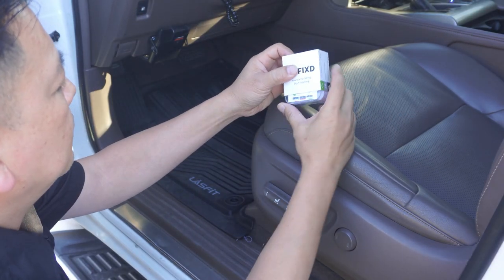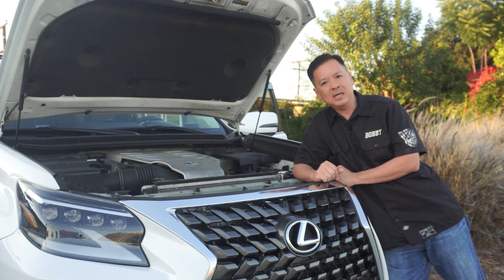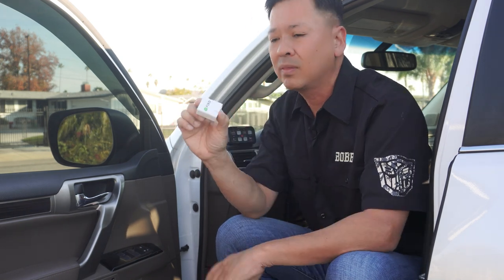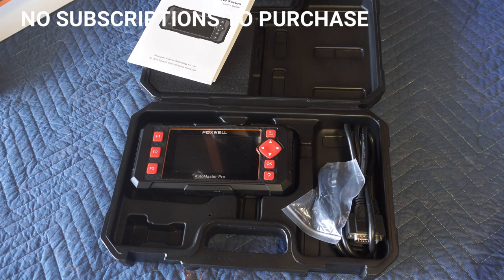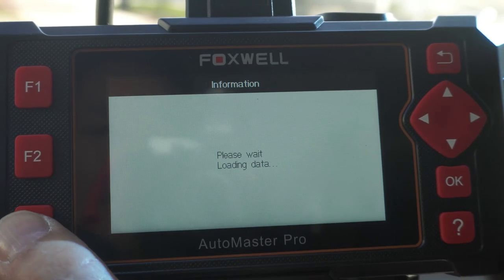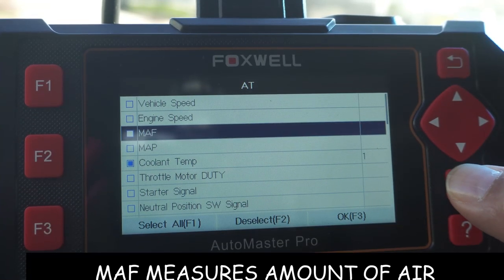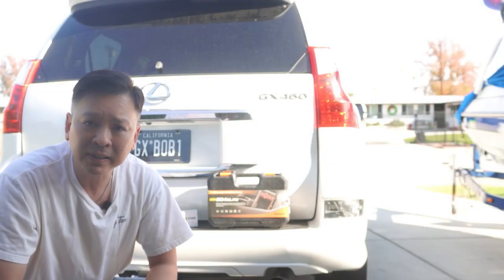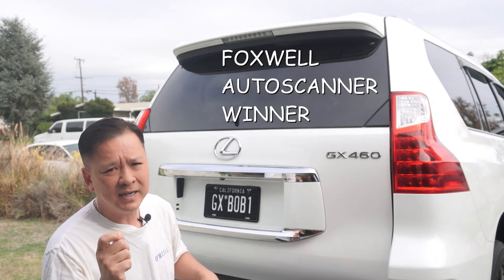WIRELESS versus WIRED OBDII Auto Scanner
Here is the Amazon link to the scanner :